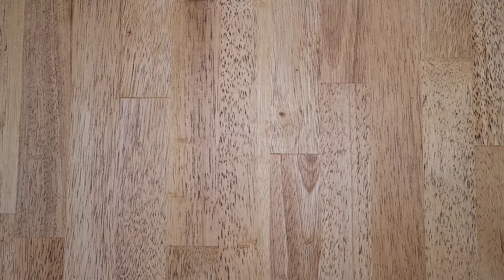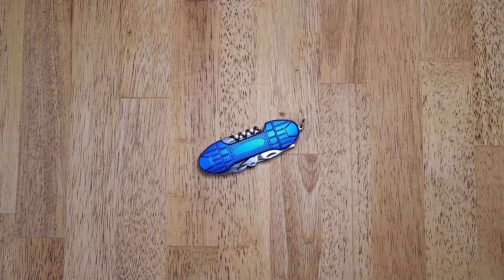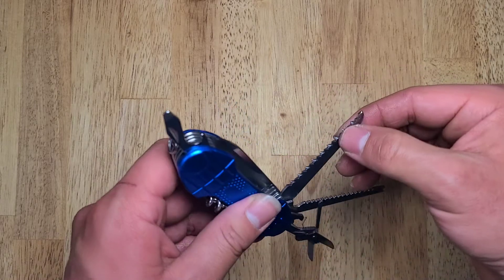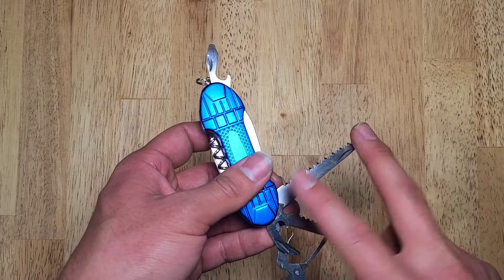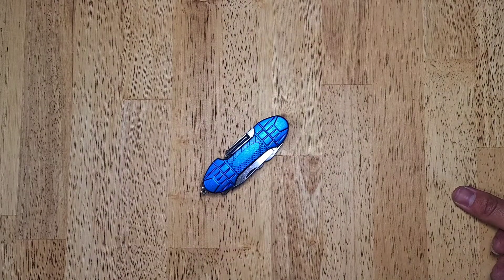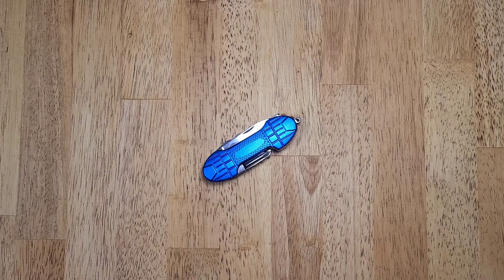Tuff Work 11-In-1 Multi-Tool | A Good One, Could be better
So i figured out the brand, and the brand is "Tuff Work". I got this litter fella from Menards Farm and Home. It was $5 and wasn't that bad of a price. Overall, i neat little tool. Would recommend, but not for anything over $5. 9/10.